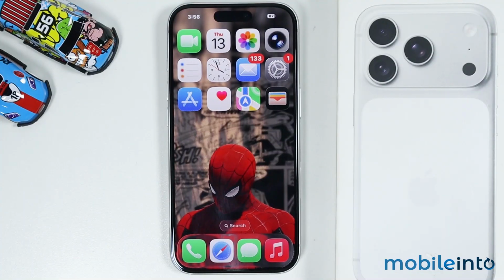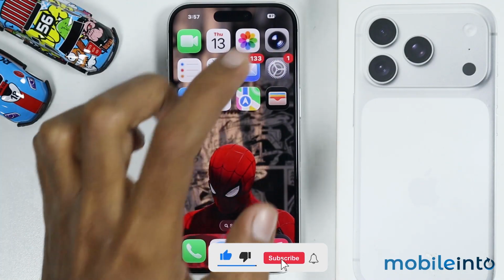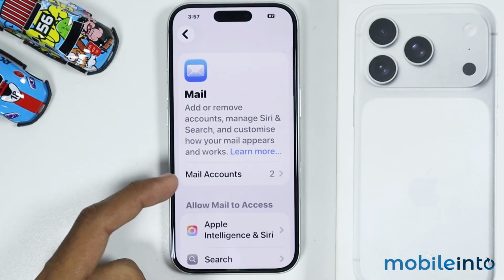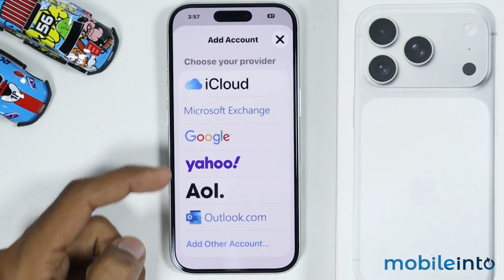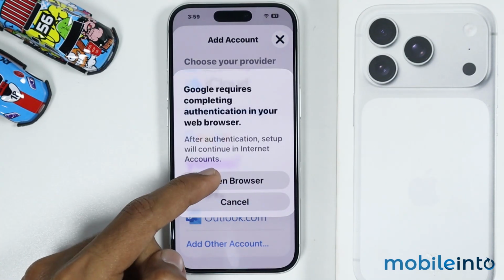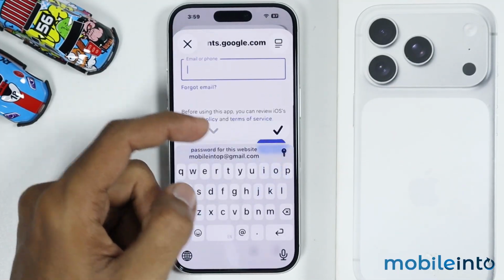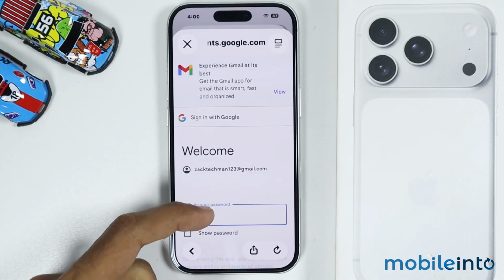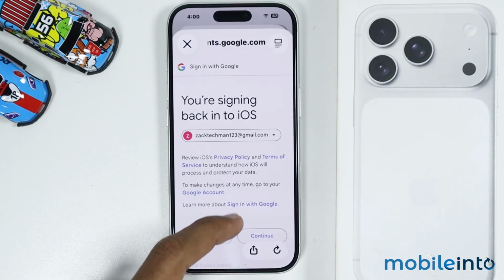iPhone 17, 17 Pro Max: How to Add Email Account on iPhone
In this video, we will learn how to add an email account on your iPhone 17, 17 Pro, Pro Max. If you want to add mail account or find email account settings on iPhone 17/17 Pro/Pro Max, follow these steps.